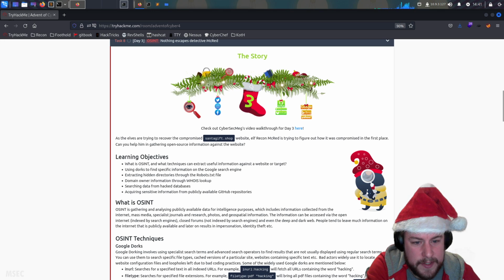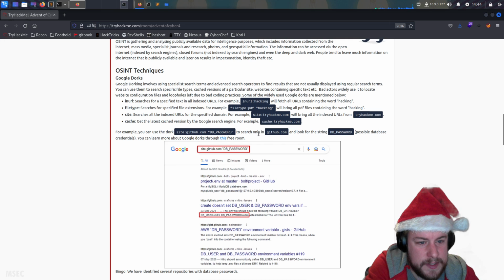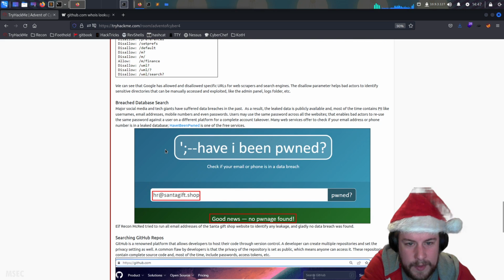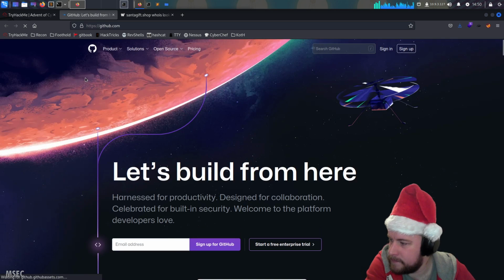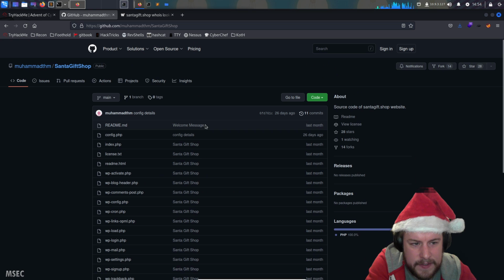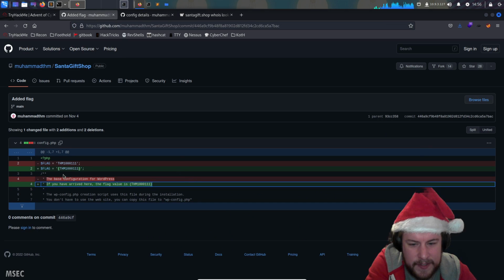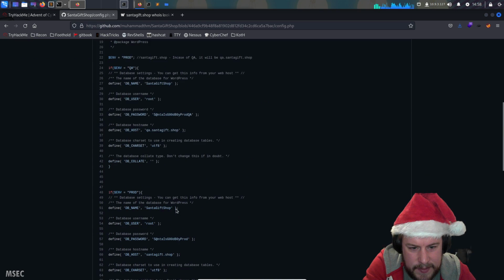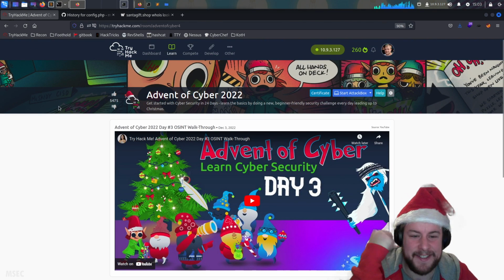Highlight: THM: Advent of Cyber 2022 [Day 3] OSINT Nothing escapes detective McRed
As the elves are trying to recover the compromised santagift.shop website, elf Recon McRed is trying to figure out how it was compromised in the first place. Can you help him in gathering open-source information against the website?